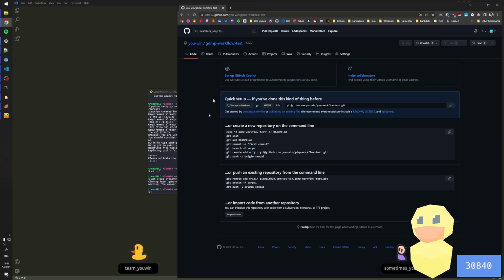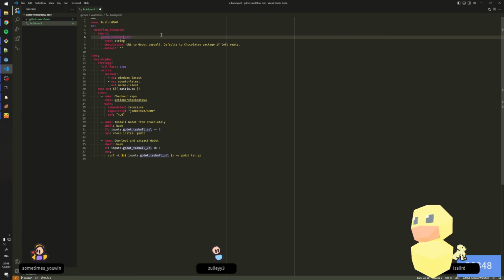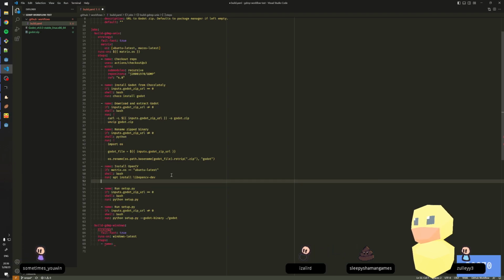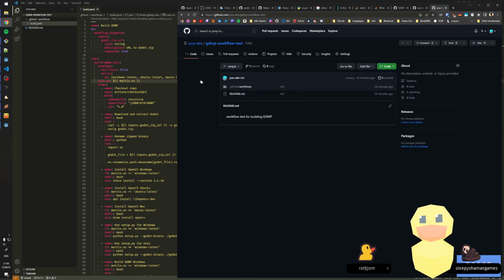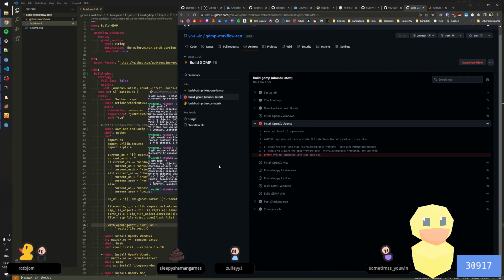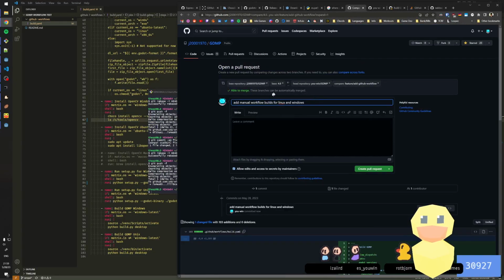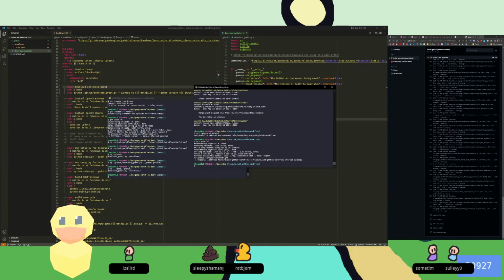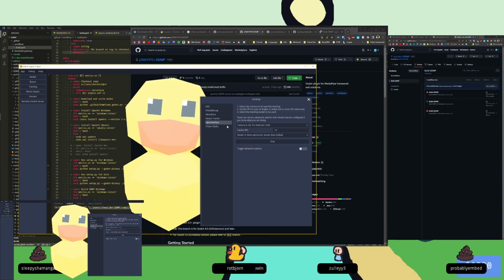mediapipe + vpuppr May 28, 2023